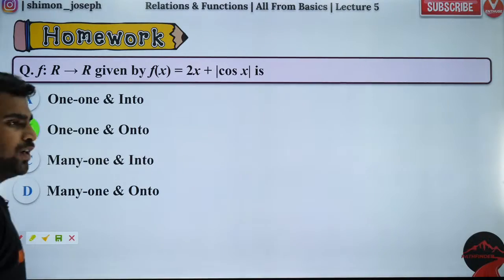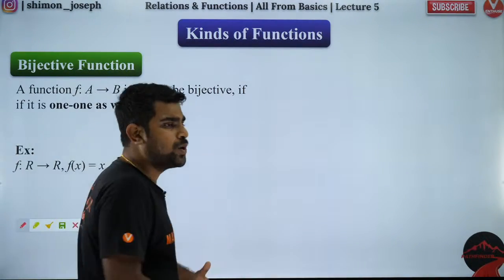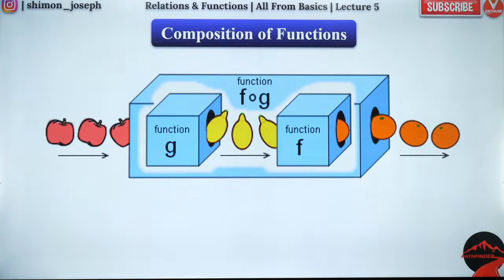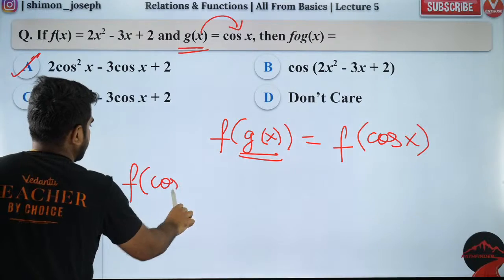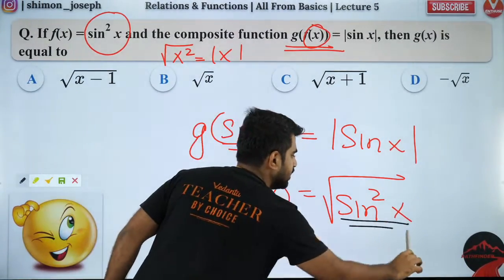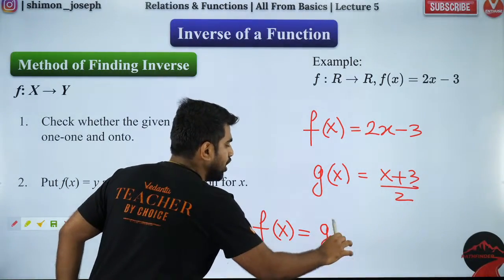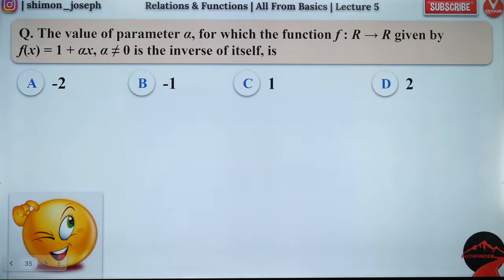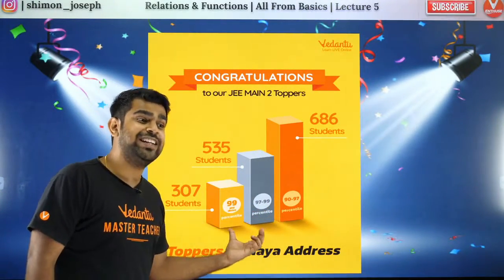Relations & Functions | All From Basics | Lecture5 | JEE 2022 | Class 12 Maths | Vedantu JEE Enthuse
JEE English: In this session, Shimon Sir will be teaching you Relations and Functions from basics @Vedantu_JEE_English. This class would be helpful for the aspirants preparing for the IIT JEE 2022 exam. Path Finder series at Vedantu JEE Enthuse English to get your dream scores in JEE 2022 exams. In this session, we will take a look at all from the Relations and Functions basics Class 12 IIT JEE. We are here with 👉 today's session of  Relations and Functions Class 12 IIT JEE | Relations and Functions Class 12 Maths | Relations and Functions IIT JEE | Relations and Functions JEE Mains 2022 | IIT JEE Maths (Class 12 Maths Chapter 1) | JEE Main 2022 (IIT JEE 2022) ​session.

✅ 🤔 Want to excel in Olympiads?
Start preparing for Olympiads  (NSEP, NSEB, NSEC, KVPY, PRMO) with India's Top Teachers.  Register for VEDANTU OLYMPIAD WIZARD Test and stand a chance to enter into Vedantu's Olympiad courses, absolutely free.

🔥 📢 Test Date - 13th June 2021

📢 🔥 Find (PCM) Path Finder Playlist (Class 12) JEE 2022- JEE English Free Online Classes Links here:

🎯 Vedantu JEE Enthuse (English) online class - Learn every detail of today’s topic Relations and Functions Class 12 IIT JEE ​​​| IIT JEE Maths (Class 12 Maths Chapter 1) |  JEE English Online Classes | Online Coaching for IIT JEE | Online Classes for JEE | Vedantu JEE Enthuse English.

Let us know if you come across any doubts 🤔 in today's Session "Relations and Functions | All From Basics | Lecture 5 | Path Finder | Class 12 Maths Chapter 1 | JEE 2022" by Shimon Sir.